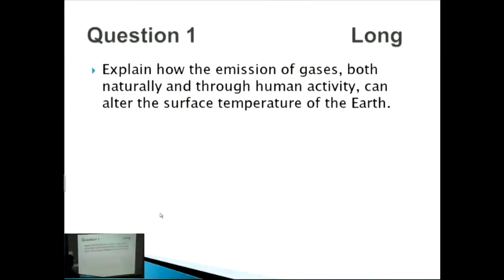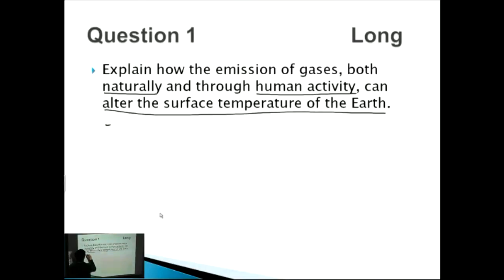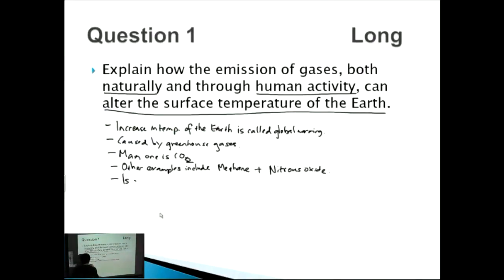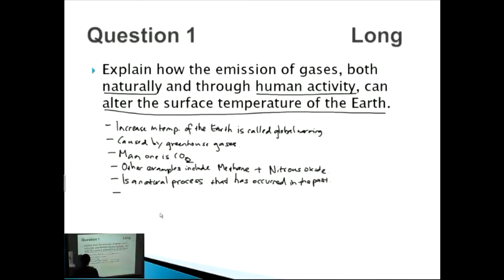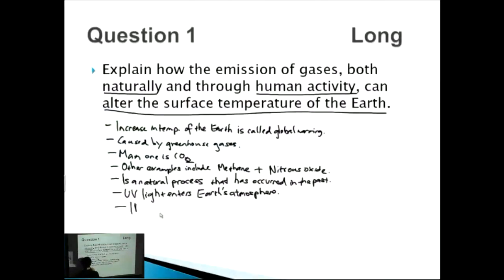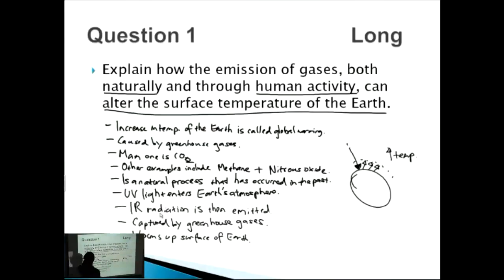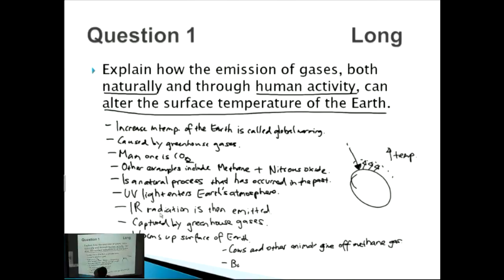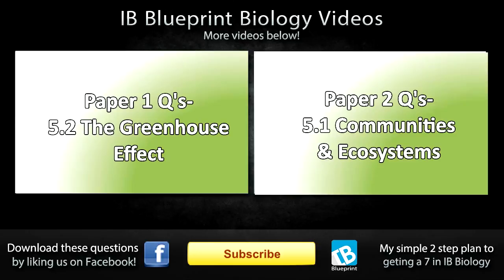The Greenhouse Effect - IB SL Biology Past Exam Paper 2 Questions